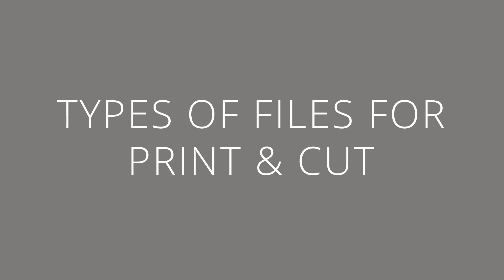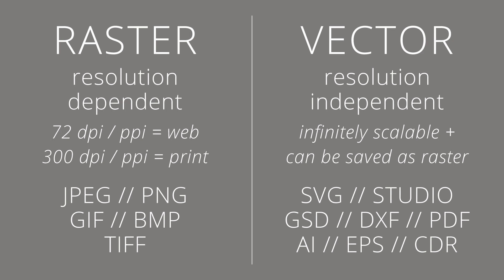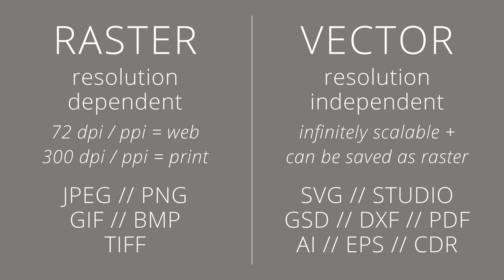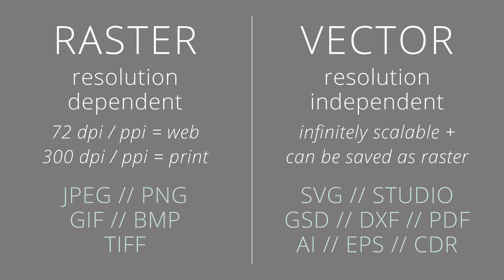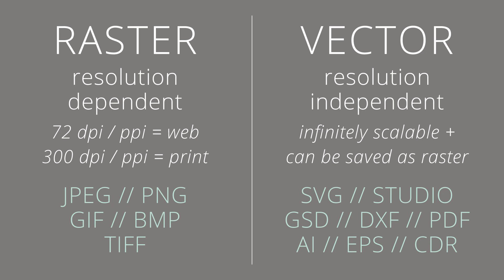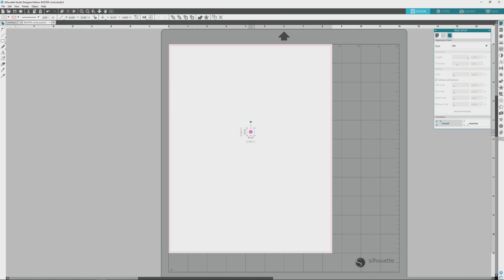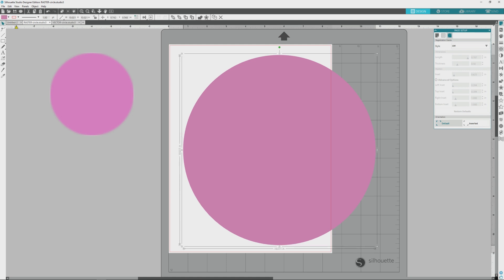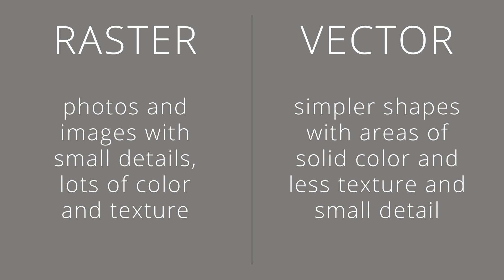Silhouette Print & Cut Tutorial - Raster & Vector Images (What's the Difference?)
Raster vs. vector graphics - what's the difference? In this video, I'll talk about the differences between raster and vector graphics and the reasons you might want to use each for Silhouette print and cut and beyond. Each type of graphic has its own strengths and weaknesses, and they both work well for printing and cutting.

SUPPLIES